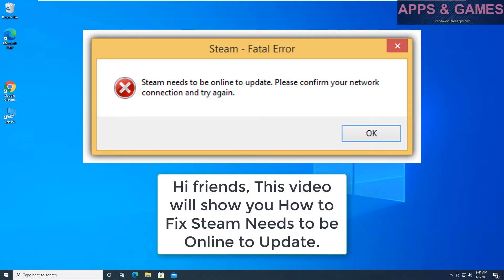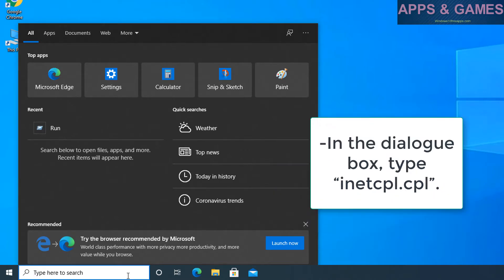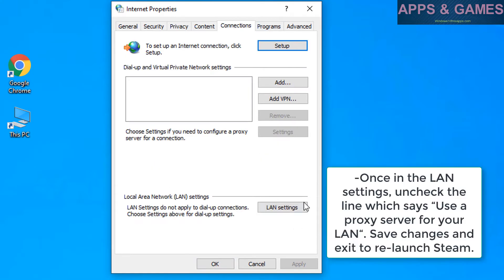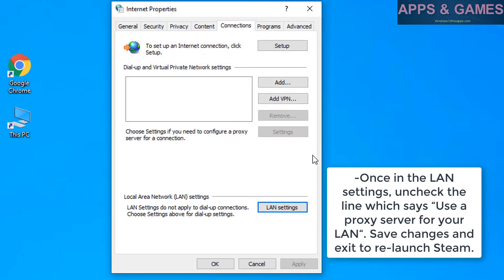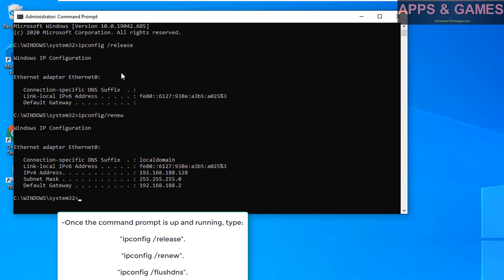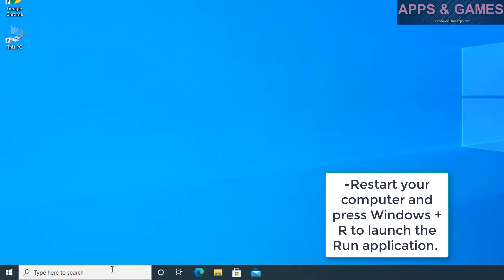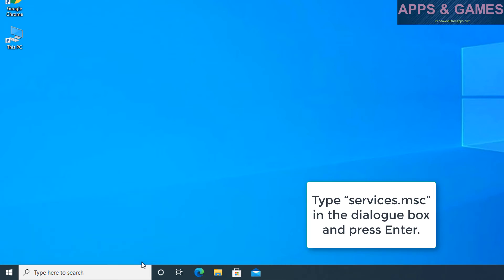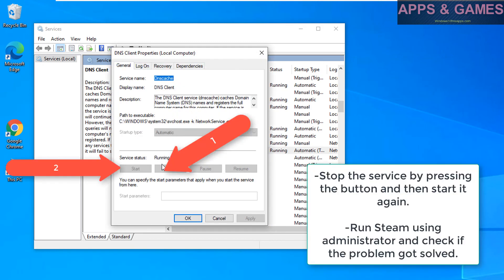Steam Needs to be a online to update. Please confirm your network connection and try again (FIXED)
How To Fix Steam needs to be online to update error in Windows 10

steam needs to be online to update
steam needs to be online to update please confirm your connection and try again
steam needs to be online to update please confirm your network connection and try again
steam needs to be online to update windows 7
steam fatal error needs to be online to update